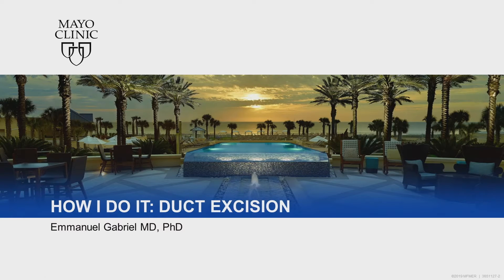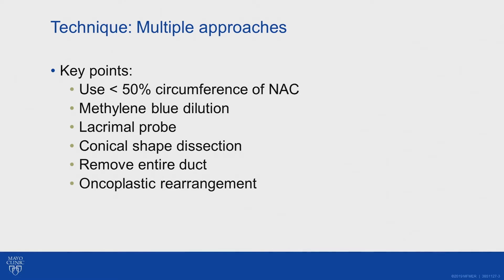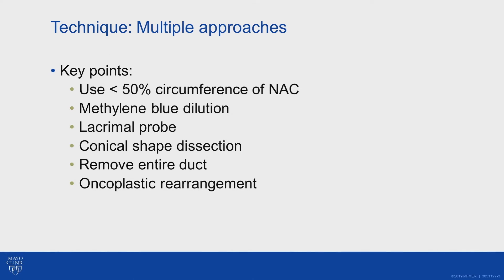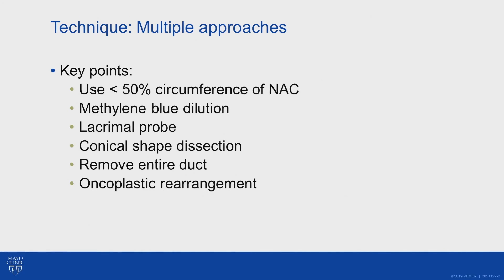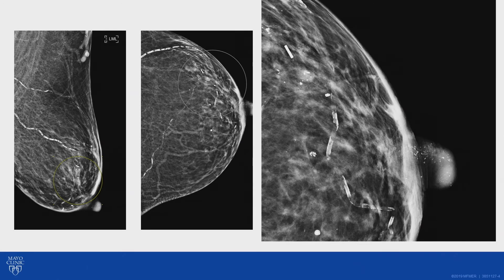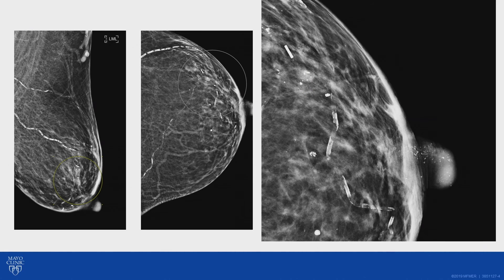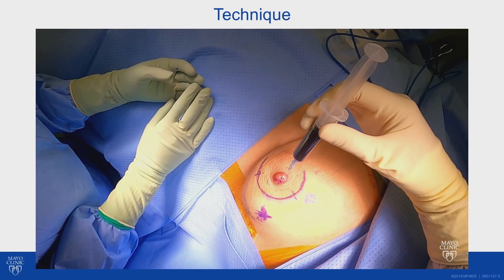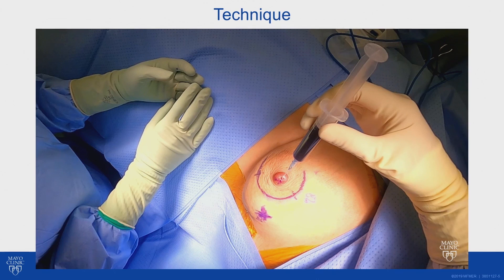How I Do It: Duct Excision by Emmanuel Gabriel, MD, PhD | Preview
Check out this preview of Emmanuel Gabriel's, MD, PhD, informative medical talk about How I Do It: Duct Excision. You can view the full video and many others like this by being a subscriber. Learn from the world's best doctors, online with GIBLIB!